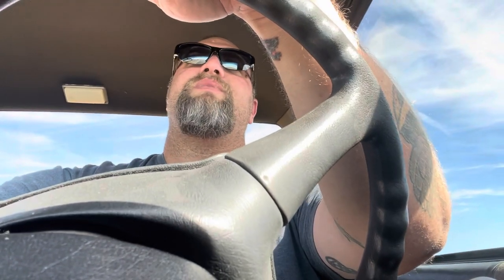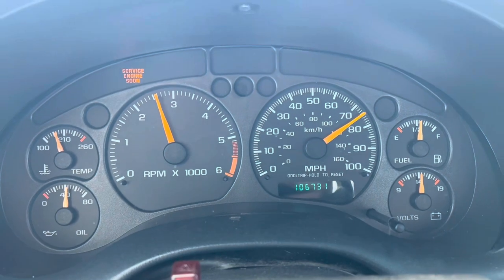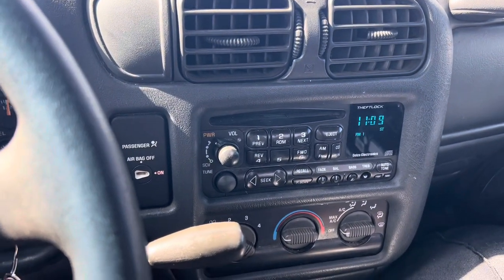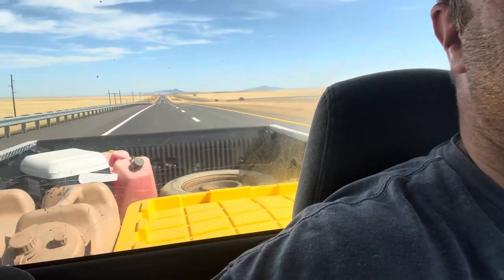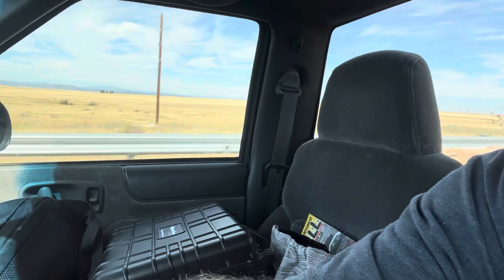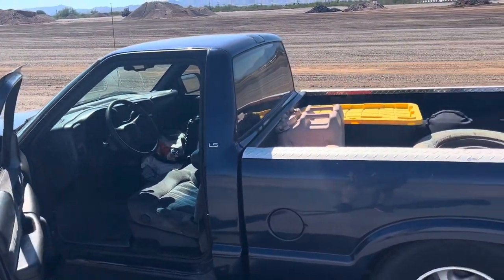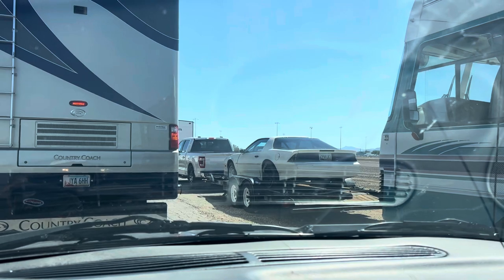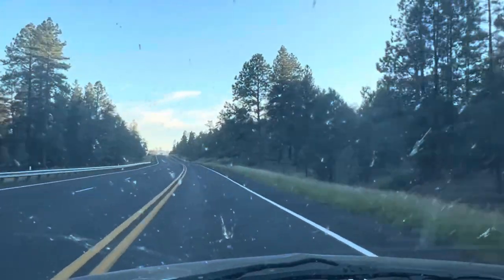Duct Tape Drags road trip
Bombed from Colorado down to Tucson Arizona for the Duct Tape drags in the V8 LS S10